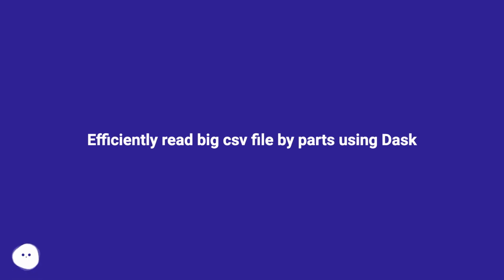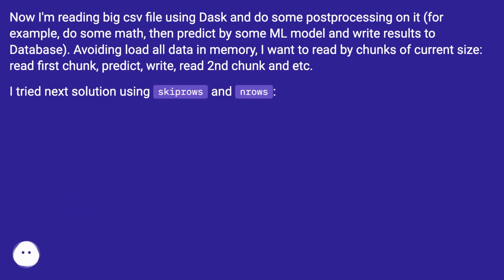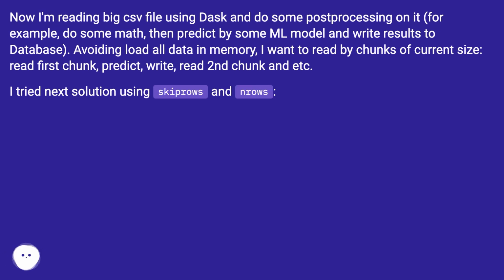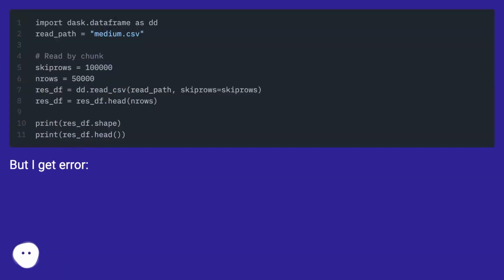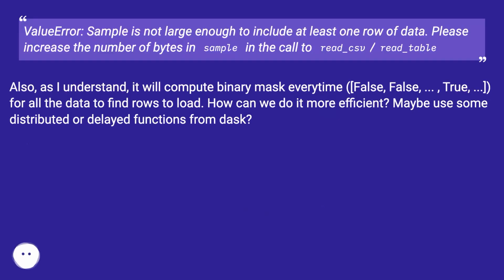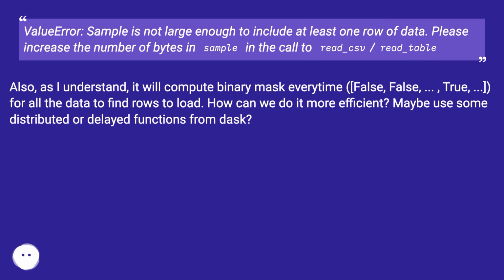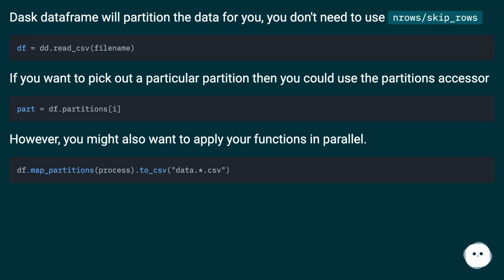Efficiently read big csv file by parts using Dask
Chapters
00:00 Efficiently Read Big Csv File By Parts Using Dask
01:02 Accepted Answer Score 4
01:24 Thank you